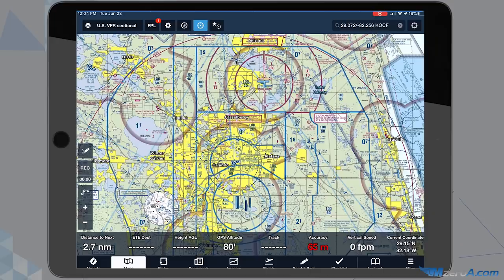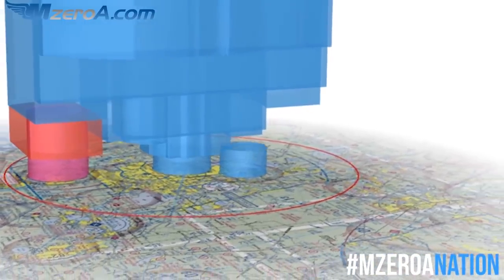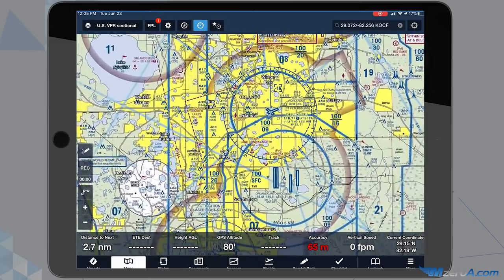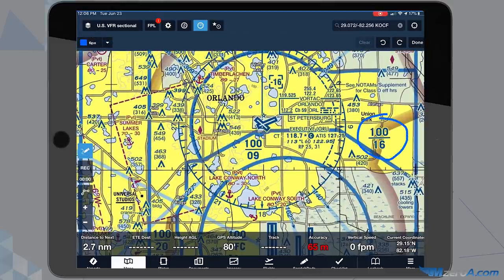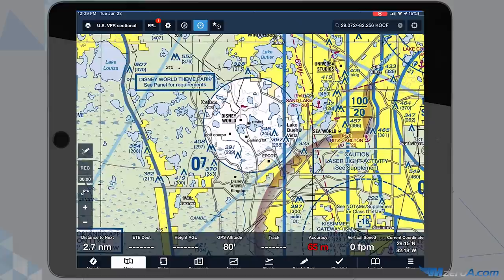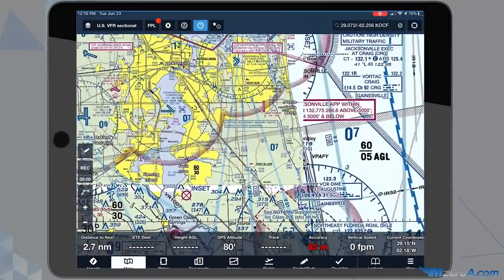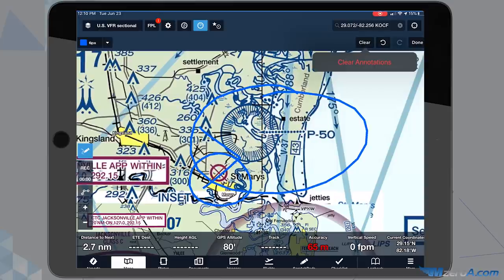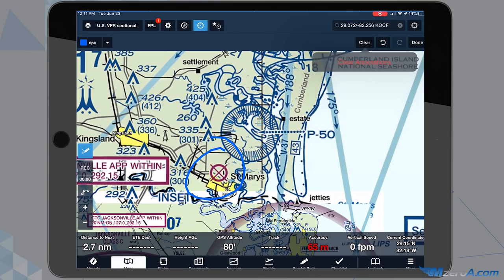How To Read A VFR Sectional Chart - MzeroA Flight Training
MzeroA Top Videos of All Time!! During the month of July, we will be recreating our top four videos of all time. Our goal is to bring a fresh and current spin on the videos that you all love so much. We hope that you will take part in this VFR Sectional Chart Quiz on today's video!

Let us know how you enjoy the video in the comments below.